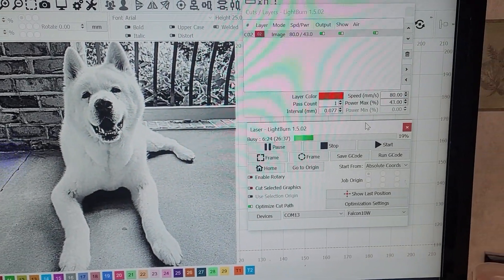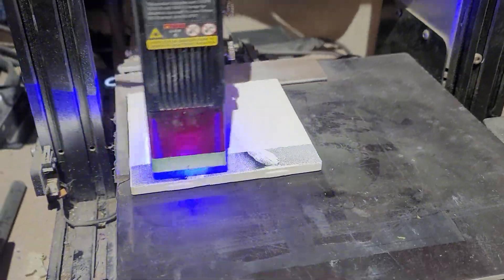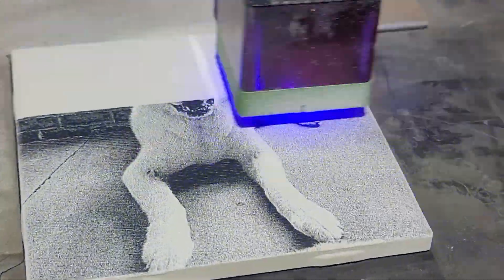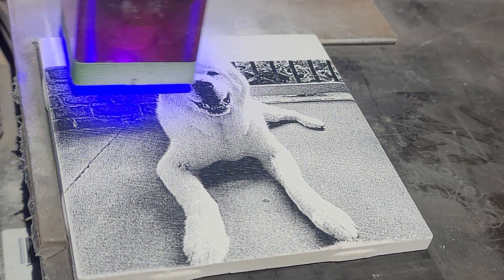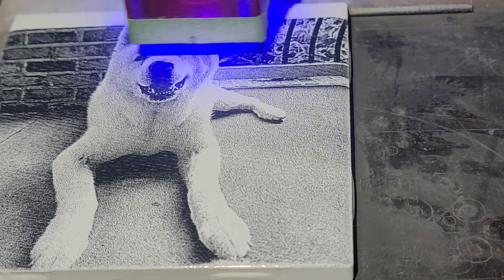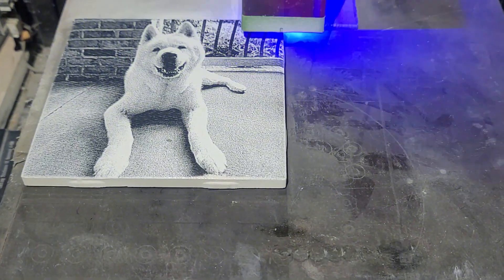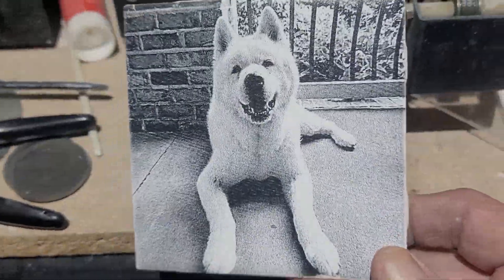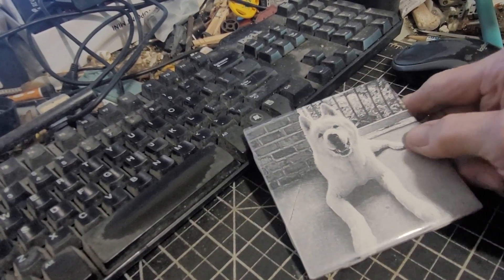Another Memorial Dog Tile on my Ender 3/ Falcon 10W Module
I really enjoy doing tiles for pet owners whose animals have crossed over the rainbow bridge. I know how much we love our animals, having lost a few in my 75 years. I love all the expressions on their faces as the tiles materialize under the laser beam. And I know that they give the owners so much joy to see their beloved pet eched on a tile as if it's painted on. The first thing almost everyone does when they see the finished tile is feel the surface to see if it's had something applied to it; they're always amazed that it's not painted but a part of the glaze itself.